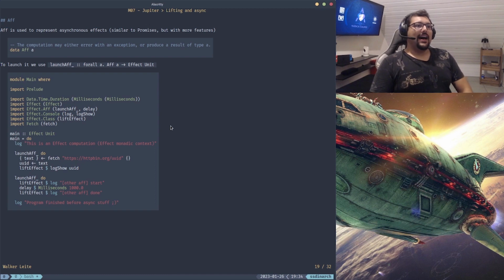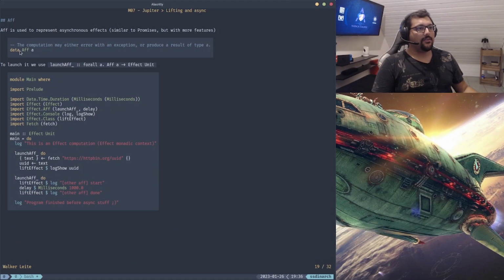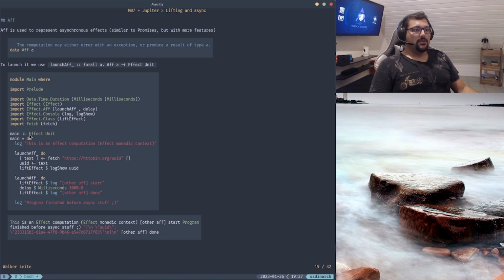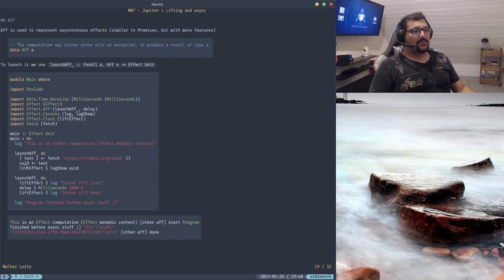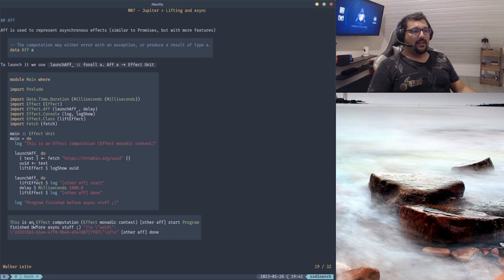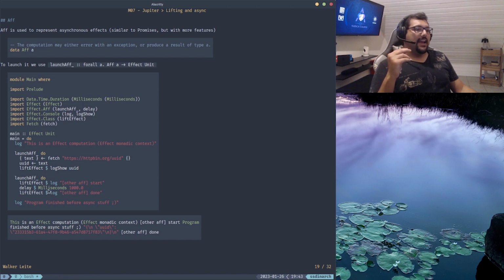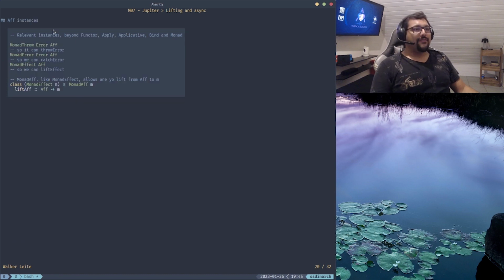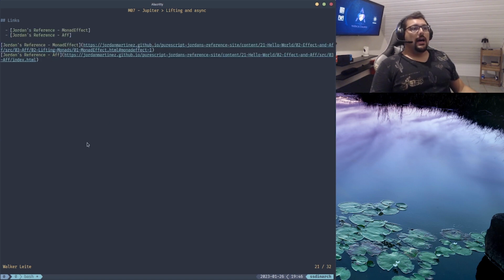Module 7 episode 3 Plutus experience free course / Jupiter Aff and MonadAff PureScript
✅Plutus experience channel

Aff and MonadAff